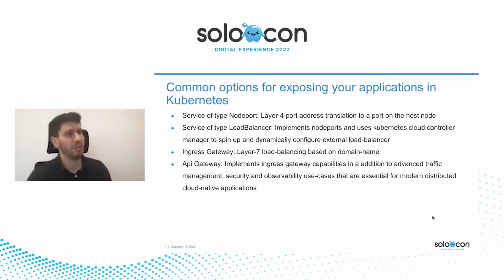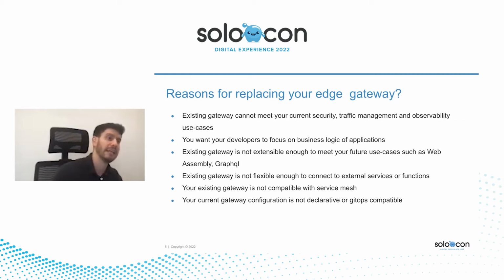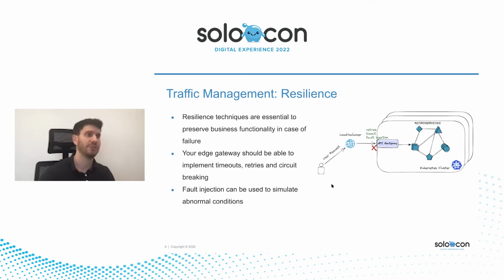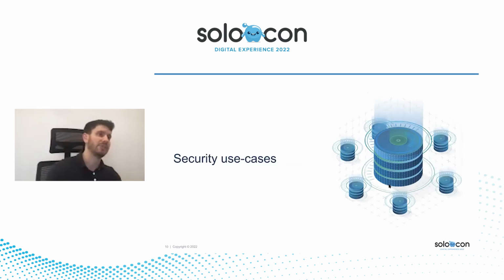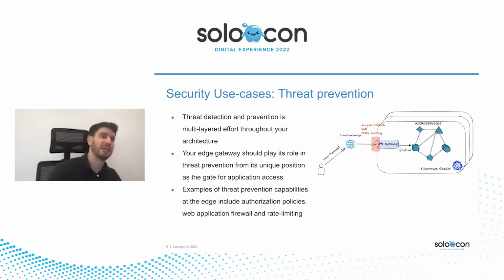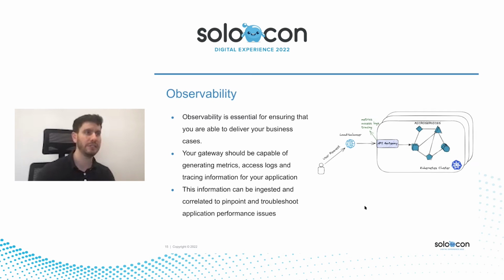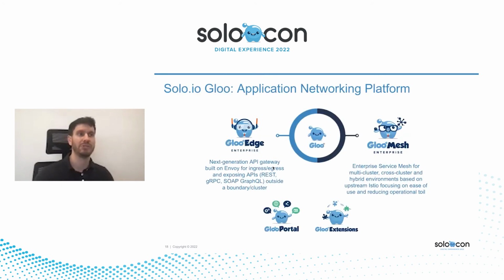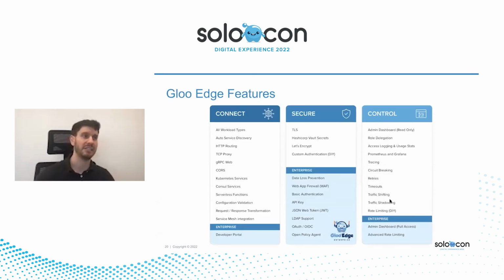SoloCon 2022 - Replacing Legacy Gateways at the Edge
SoloCon 2022:
Replacing Legacy Gateways at the Edge

Speaker:
Jad Savek
Field Engineer, Solo.io

Session Abstract:
The edge gateway in a kubernetes environment is a key component for exposing you application and delivering your business use-cases. As applications move into a distributed multi-cloud architecture, adopting a modern api gateway become crucial for connecting and securing micro-services. In this session, we will discuss how upgrading your gateway can significantly improve your application's security, resilience and advanced routing capabilities. We will also share edge gateway architecture best practices in multi-cloud environments.

Track:
Edge and API Gateway